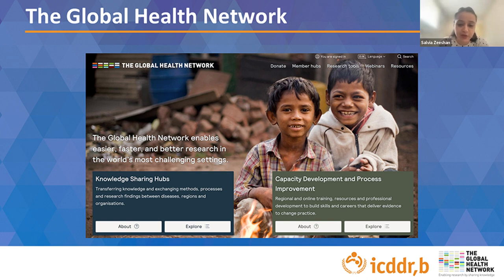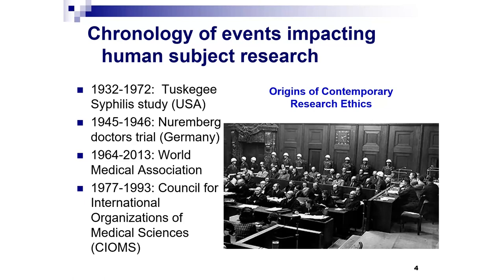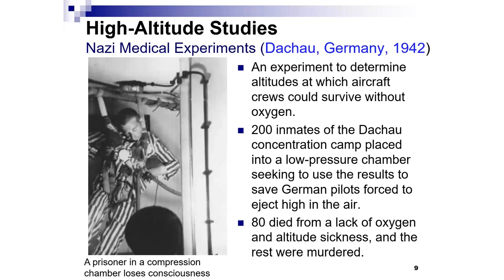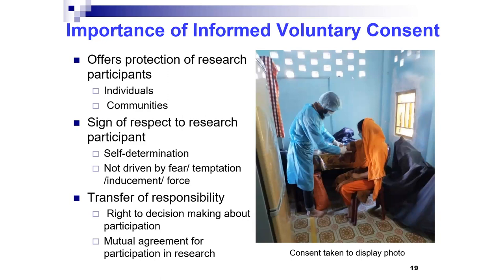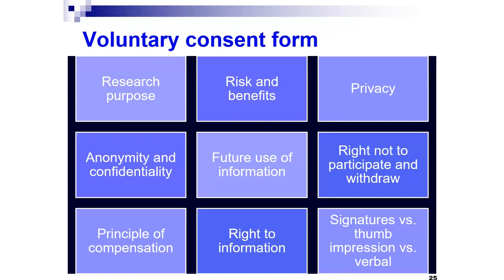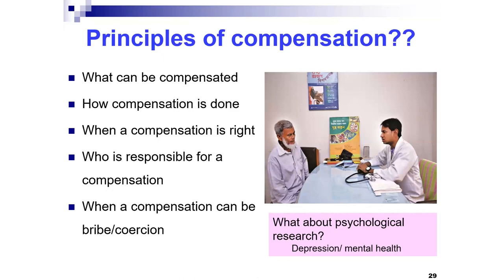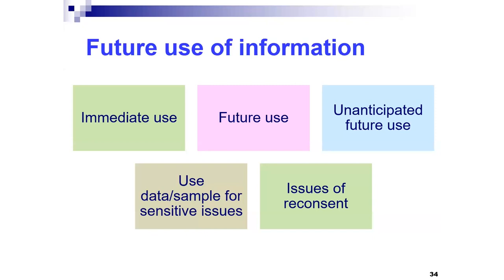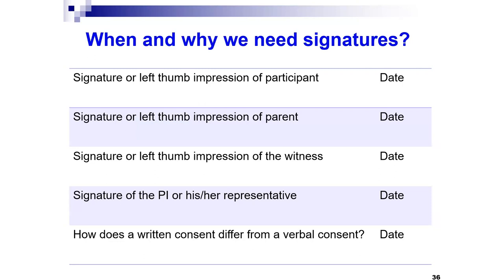Introduction to Ethics in Research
To protect the dignity, rights and welfare of research participants and researchers, it is crucial to adhere to the utmost ethical principles. Ethics and integrity integrated into research practices can enable research to be conducted according to the highest standards, and with the minimal risk of adverse or harmful outcomes or consequences.

This hybrid webinar, part of the project “A New Ecosystem for Health Research & Data Science”, aims to provide participants with a fundamental understanding of research ethics. Attendees will learn about the basics of ethics, informed voluntary consent, the fundamental principles of ethics, and the evaluation of ethical issues in health research.

These topics will guide researchers in designing and conducting studies in an ethically responsible manner. By understanding and evaluating these ethical issues, researchers can make informed decisions and take appropriate measures to ensure ethical standards are upheld.
Event date
Wednesday May 3, 12pm GMT

Chair
Dr. Aliya Naheed - Scientist, Non-Communicable Disease; Nutrition Research Division, icddr’b; Regional lead, The Global Health Network Asia

Speakers
Dr. Salvia Zeeshan, Regional Manager, The Global Health Network Asia

Agenda
0:00 - Welcome
2:30 - Introducing TGHN Asia
10:55 - Basic principle of ethics in research
38:44 - Informed Voluntary consent
1:38:08 - Q&A